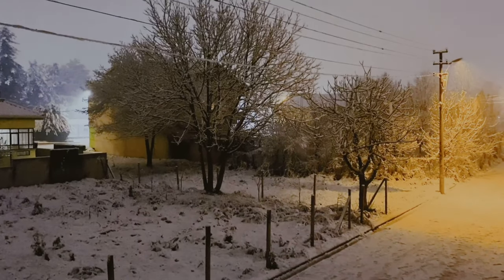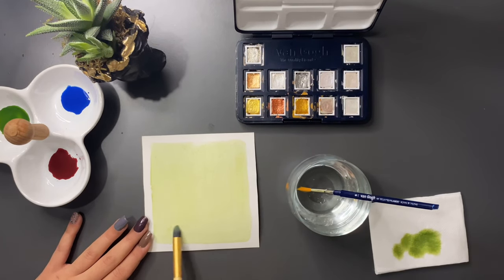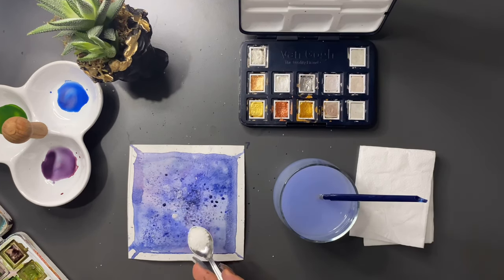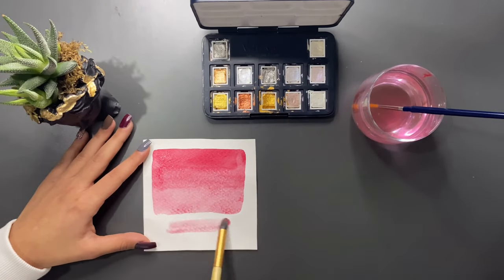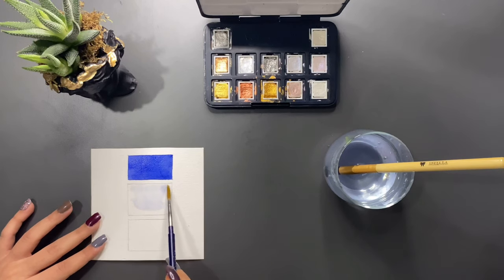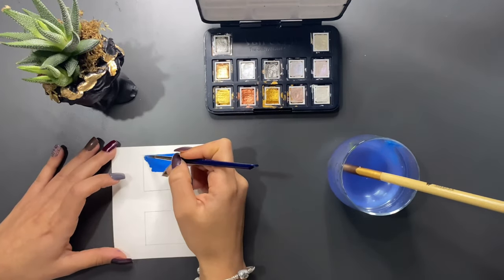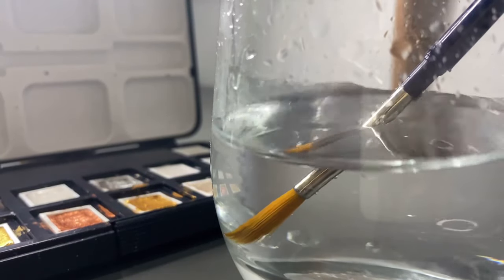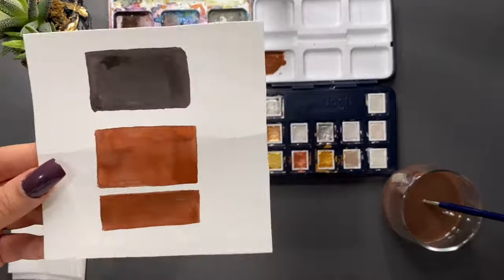SULUBOYAYA GİRİŞ | Temel Suluboya teknikleri ve Suluboyada yapılan hatalar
Herkese merhaba 👩🏻‍🎨 Sizin için Suluboya tekniklerinden ve suluboya yaparken yapılan hatalardan kısaca bahsettim.Umarım keyifle izlersiniz.